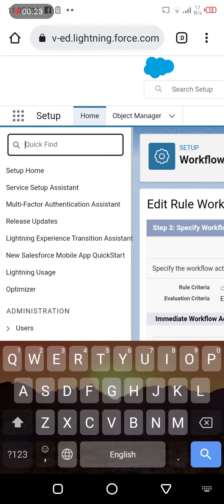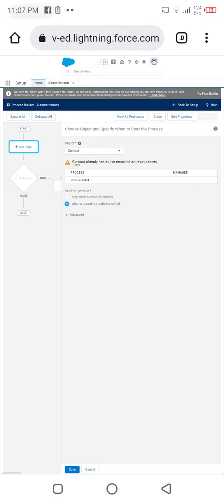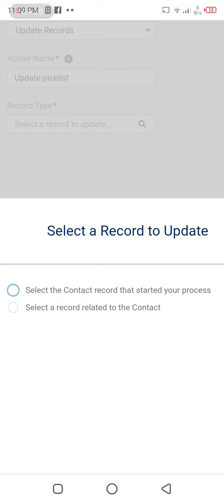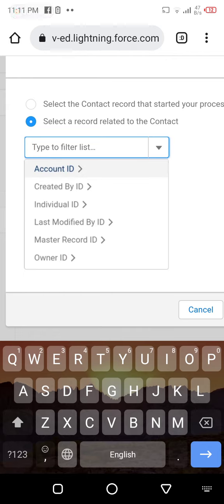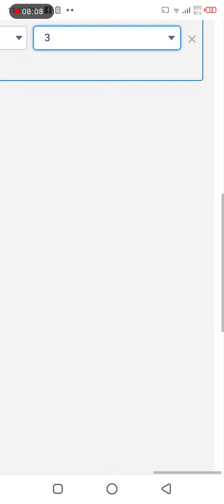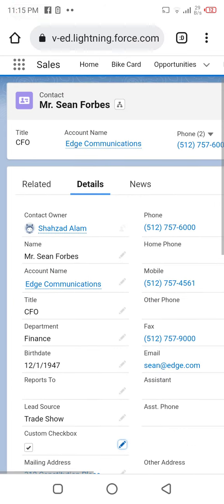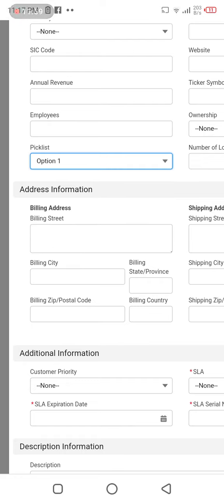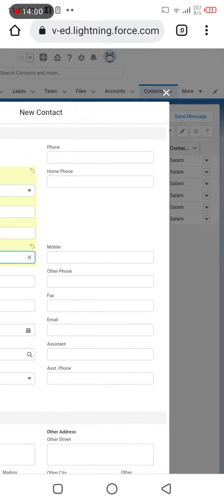process automation salesforce